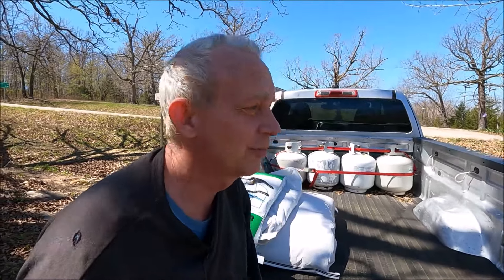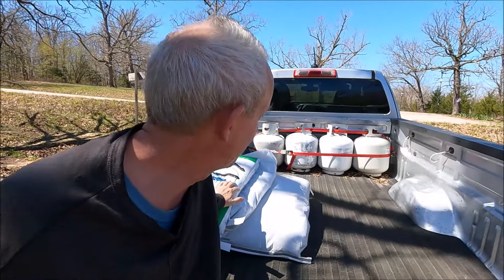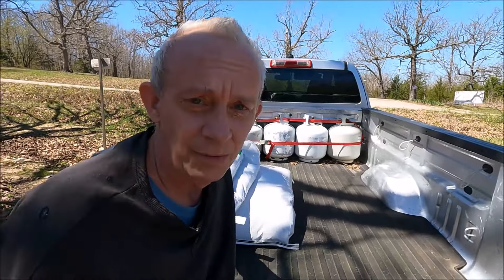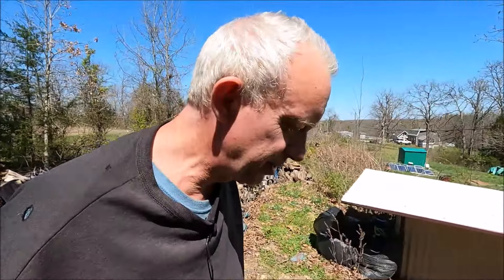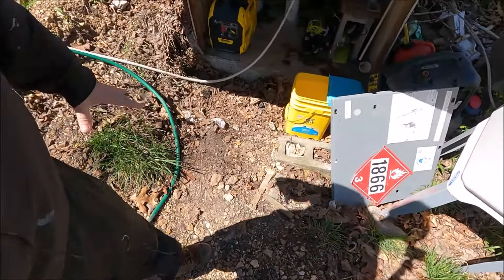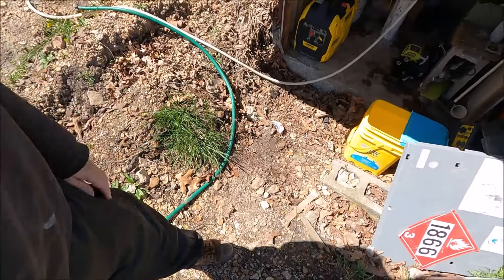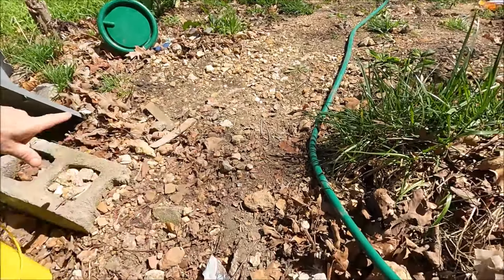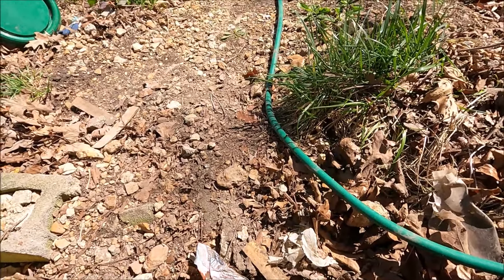Catastrophe Strikes Off Grid Living In A Tiny House